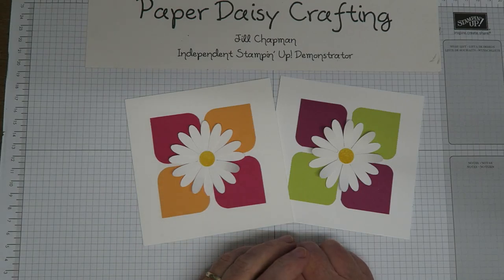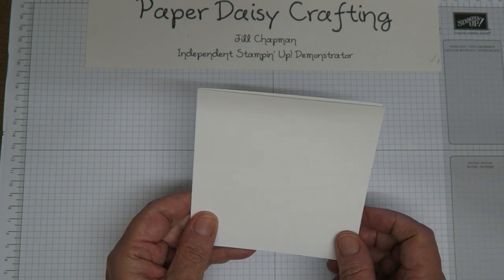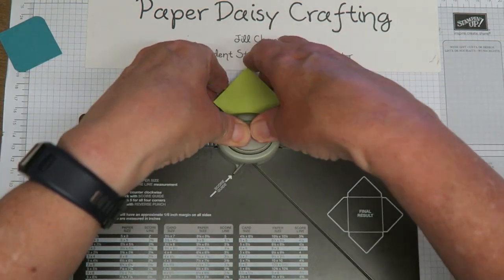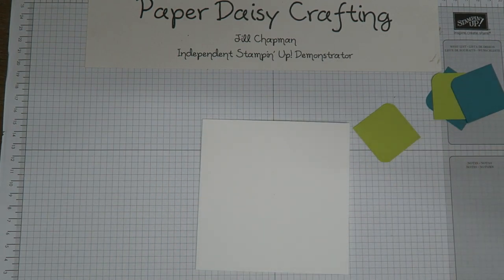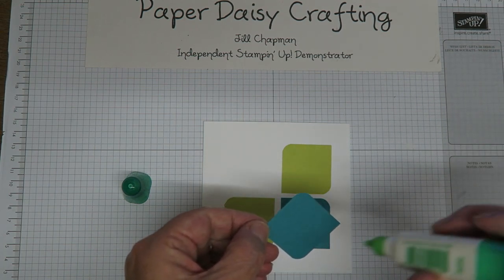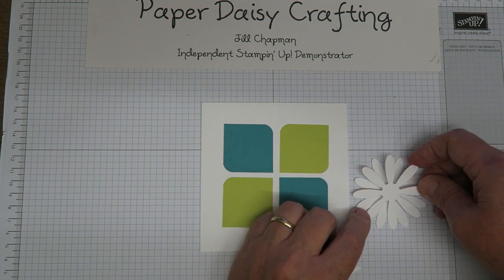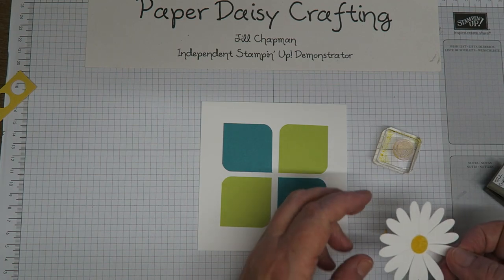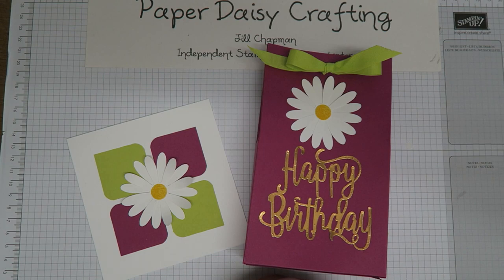Quick and easy Daisy Punch cards - Stampin' Up!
Come and see how easy it is to make these sweet little cards. Pop over to my blog to see more details about these cards, including all the measurements To purchase any of the products used, or any other Stampin' Up! products just go to my online shop